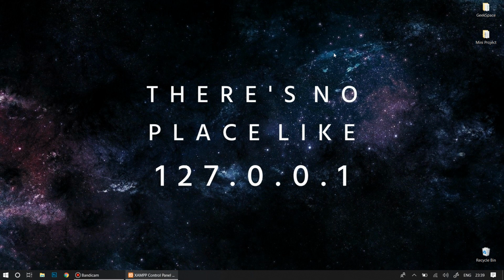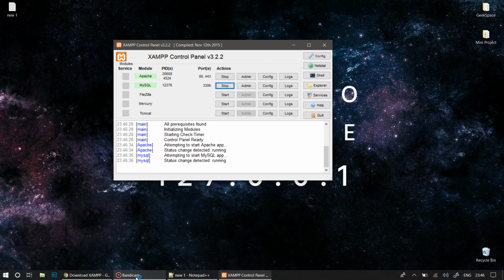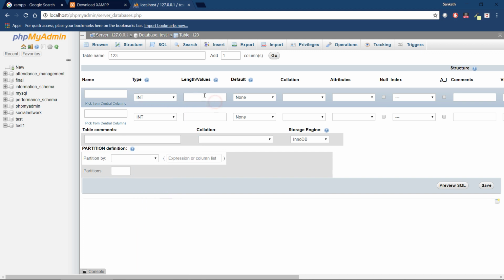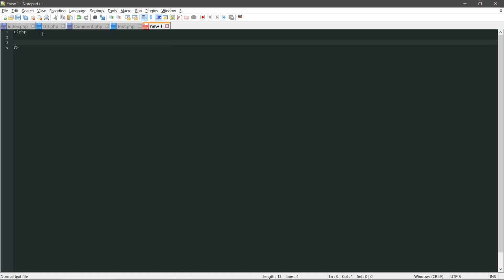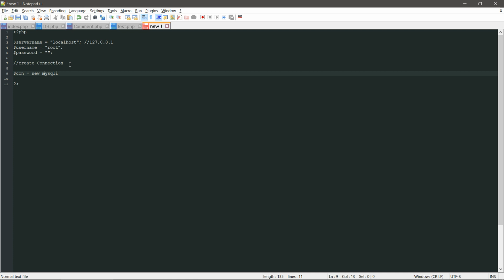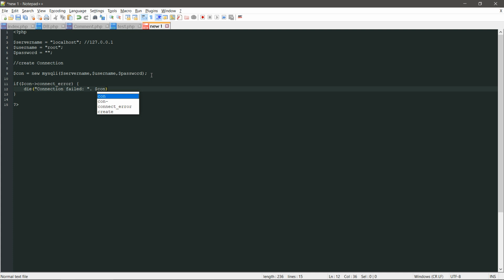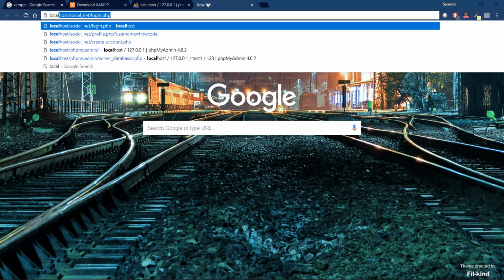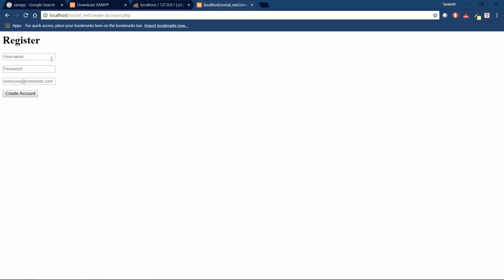Connect to MySQL with PHP using Xampp & Create a new database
This video ,I will show  how to create a database using PhpMyAdmin and connect to that database using PHP- mysqli.
The syntax used is upto date,since there are a lot of outdated videos using the old mysql_connect (Doesn't work anymore).